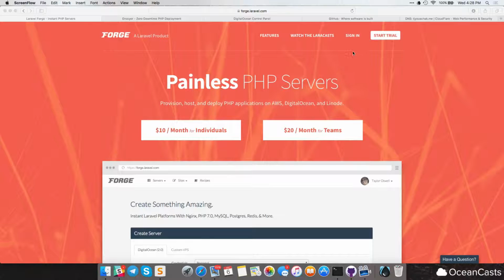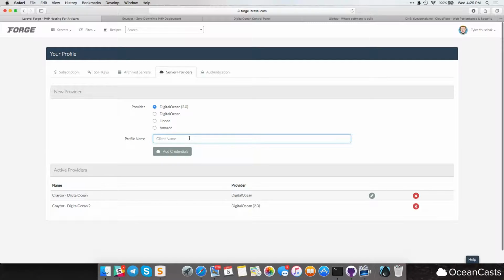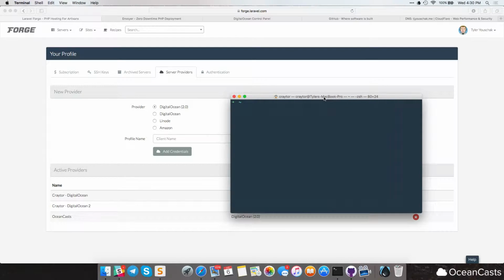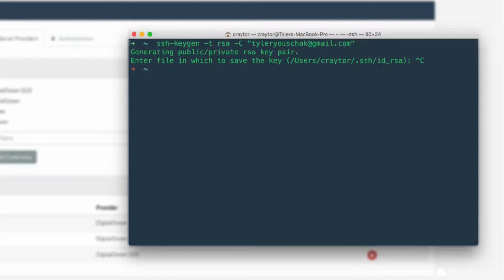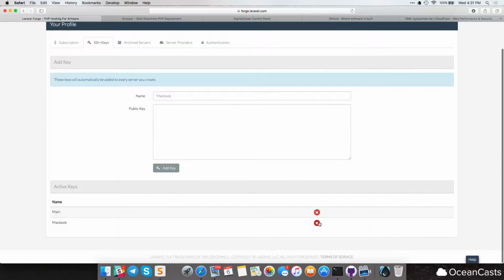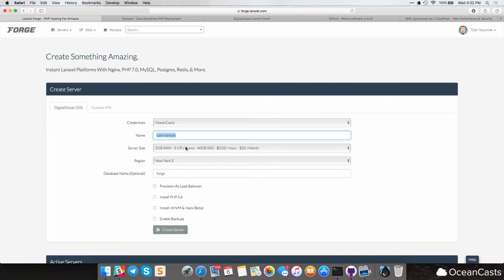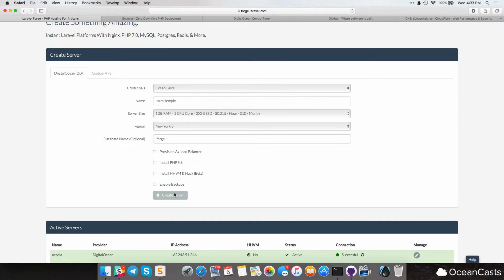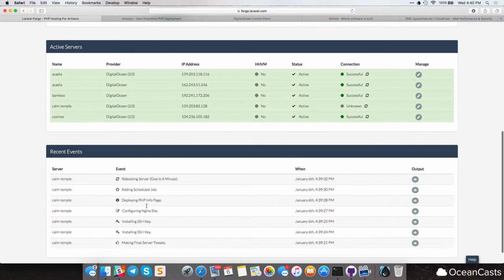[Part 2] Setting Up Laravel Forge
In this series, I will go over the ways, and reasons in which you can deploy your Laravel (or PHP app) with zero down time!